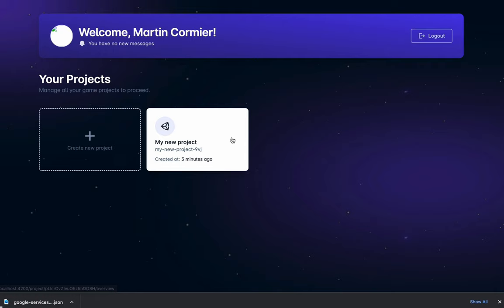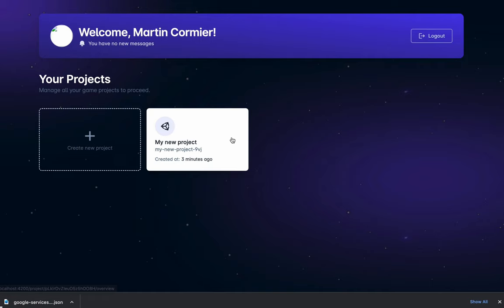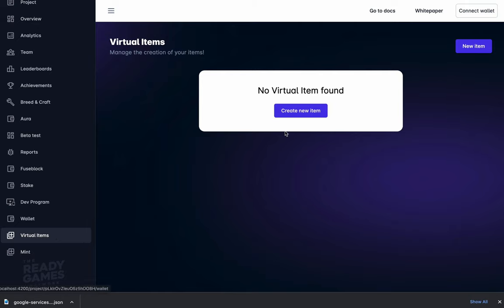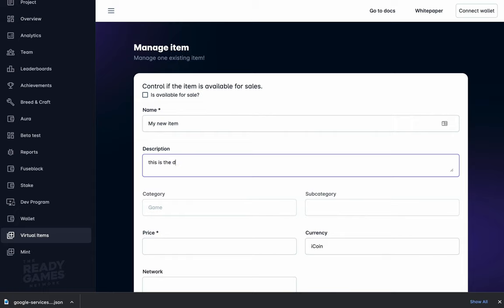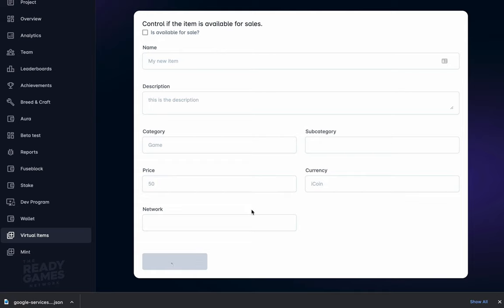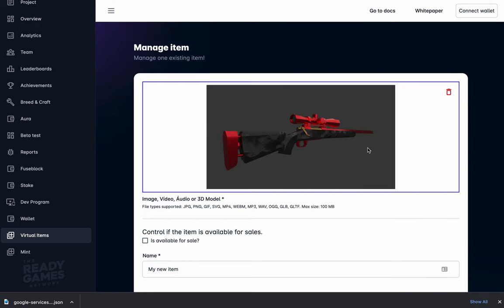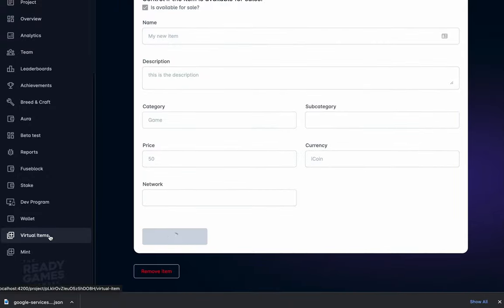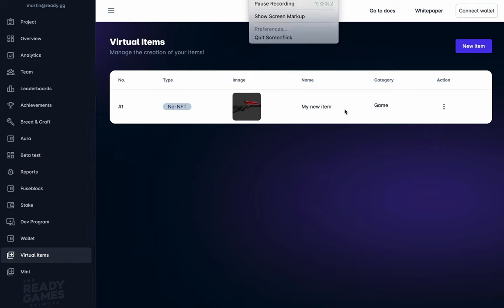02: Prepare virtual item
- A game developer uploads digital assets for future minting as NFTs.
- These assets will appear in-game for players to use.
- The first step prior to minting, is uploading and managing the digital assets for your game, using the Ready developer portal.

to get started building your own web3 game.